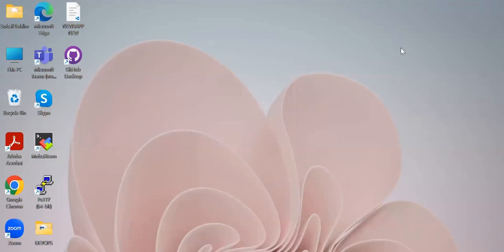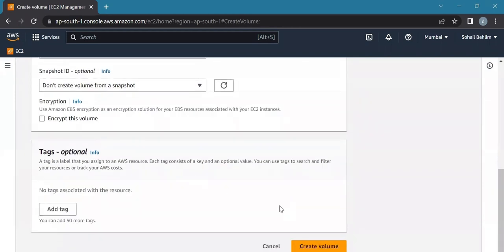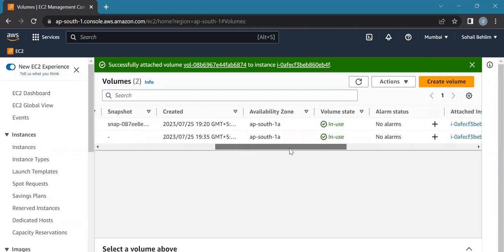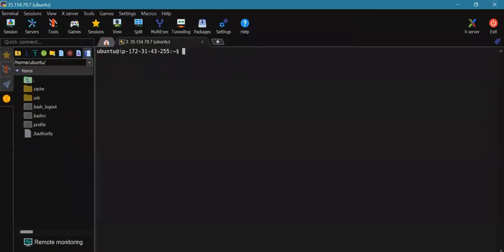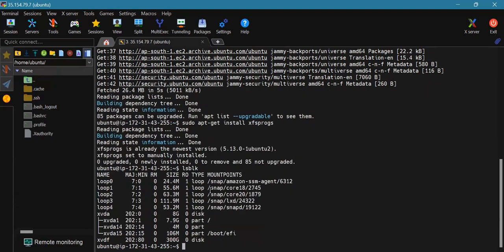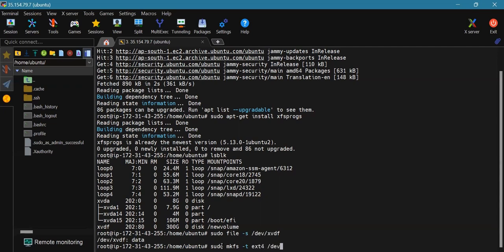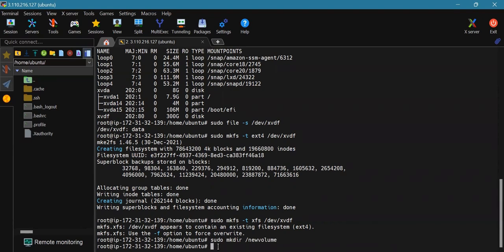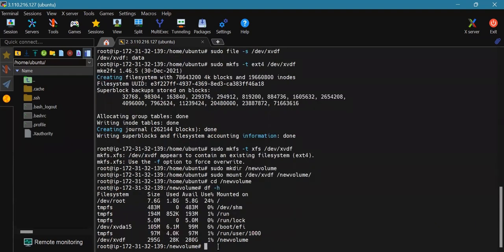How to Attach and Mount EBS Volume to EC2 in AWS | How to Increase EBS volume size in AWS EC2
In this Video we are going to cover How to Attach and Mount EBS Volume to EC2 in AWS | How to Increase EBS volume size in AWS EC2 | AWS
0:00 Create New Volume in AWS
3:00 Mount EBS Volume to EC2